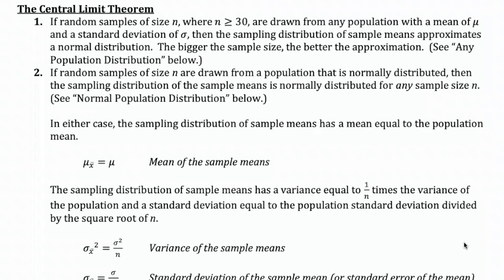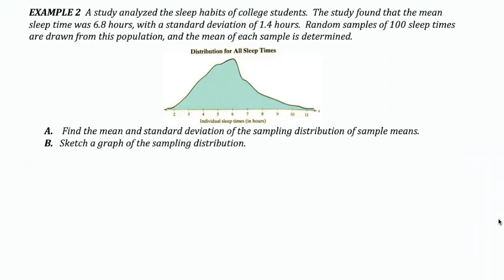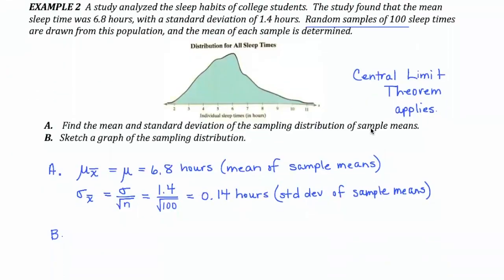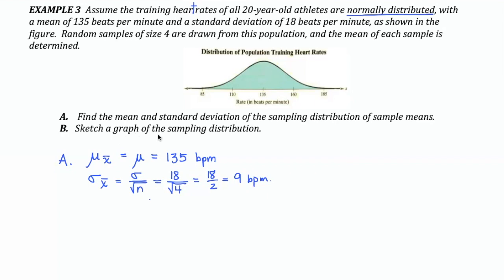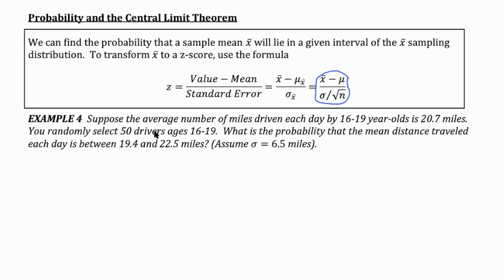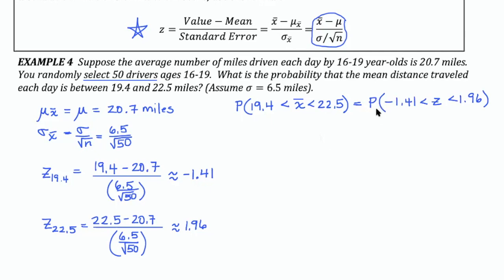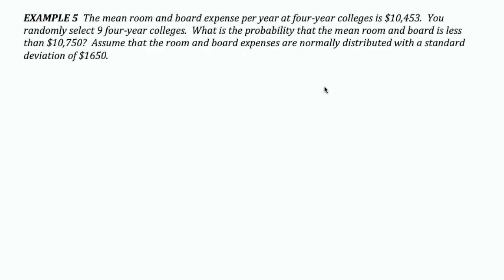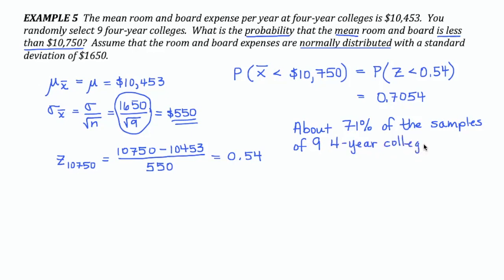Sampling Distributions and the Central Limit Theorem (Section 5.4 Part 2)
In this video we'll focus on the Central Limit Theorem.